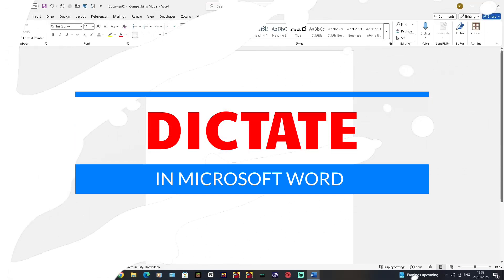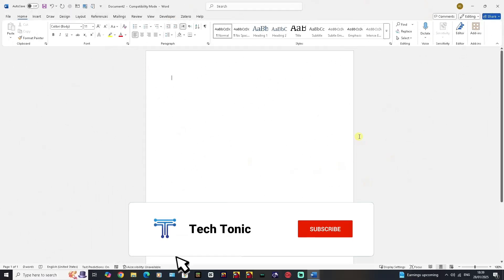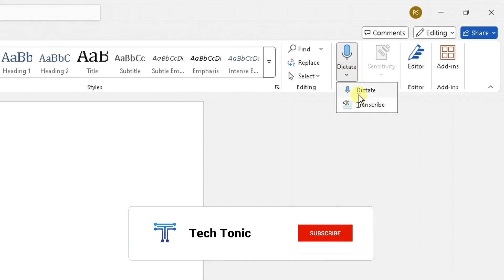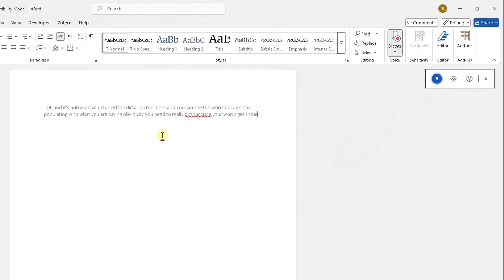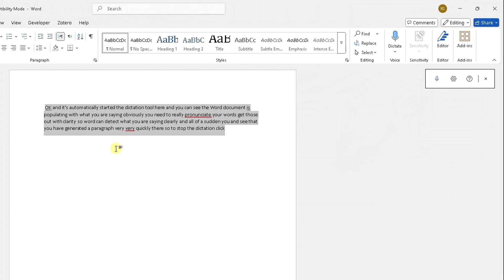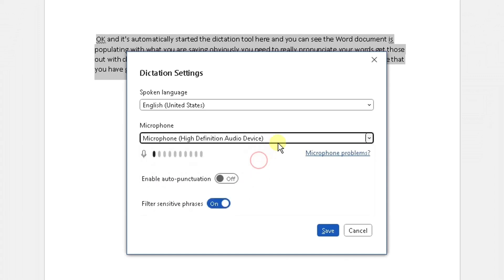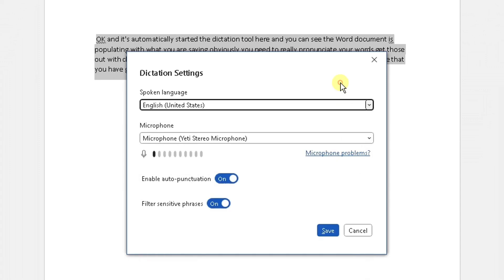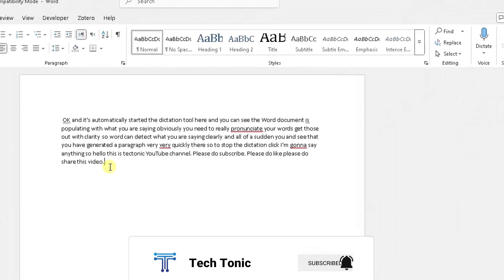Never Type Again With The Dictate Tool In Word - Increase Productivity!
Transform your writing process with Microsoft Word's game-changing dictation tool! In this quick tutorial, I'll show you how to write documents up to 3x faster using just your voice. Perfect for students, professionals, or anyone who wants to boost their productivity. You'll learn how to activate dictation, use voice commands, and my top tips for getting the most accurate results. Say goodbye to typing and hello to effortless document creation!